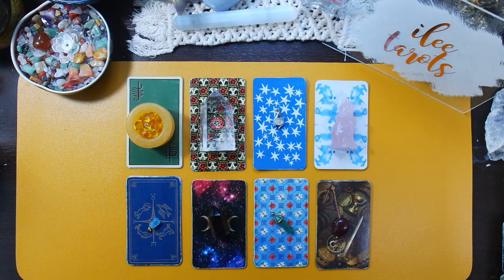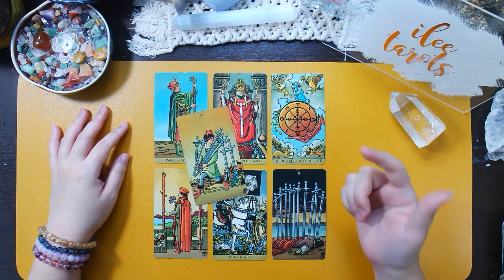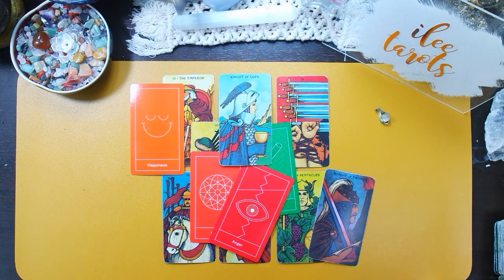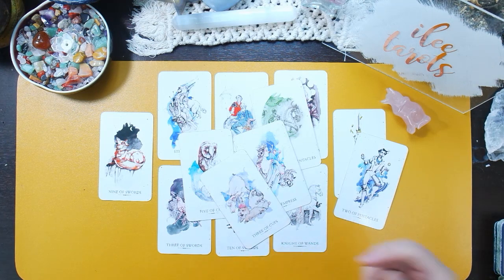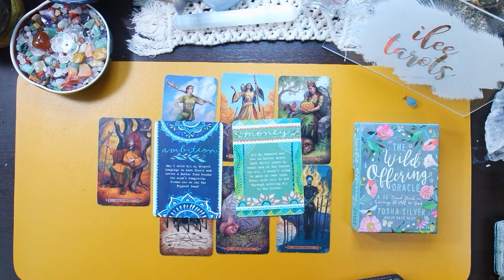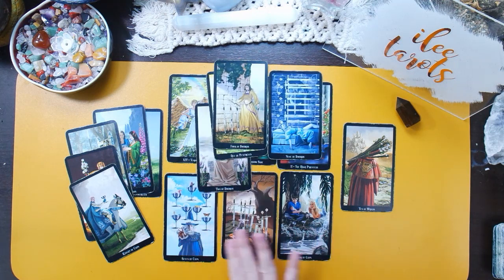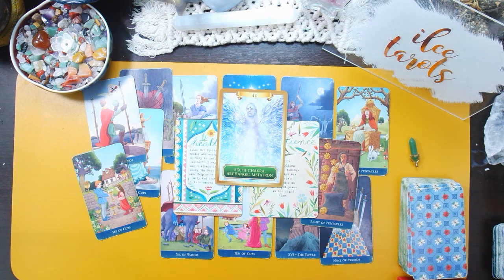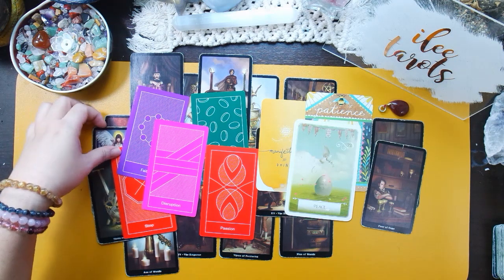WHAT GOOD NEWS IS COMING YOUR WAY? | PICK-A-CARD TAROT READING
This is a general reading so please practise discernment when listening to the readings. Your intuition/soul will know which part resonates. If it's not for you, then it's not for you. You don't have to worry about it because it happens. You can always try out my other videos or perhaps other tarot readers that may be able to tap into your energy.

If you like this reading and especially if it resonates with you, please do give my video a thumbs up. All feedbacks, positive and/or negative are welcome.

Intro - 0:00
Pile selection - 1:17
Pile 1 (yellow jade) - 3:54
Pile 2 (clear quart) - 15:47
Pile 3 (kunzite) - 30:40
Pile 4 (rose quartz) - 49:23
Pile 5 (aquamarine) - 1:07:22
Pile 6 (smoky quartz) - 1:18:12
Pile 7 (green aventurine) - 1:43:39
Pile 8 (strawberry quartz) - 1:59:49

Join me at my Facebook page and my instagram for more tarot related posts and free general tarot readings!

I'm currently only doing personal readings for Malaysia and Singapore.